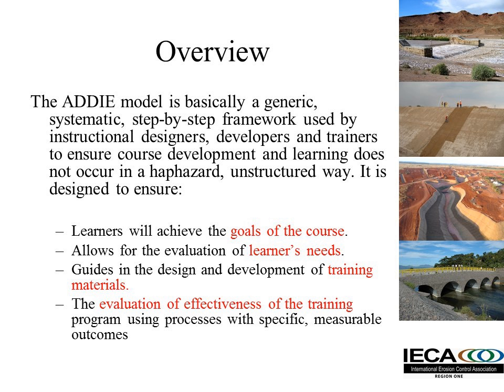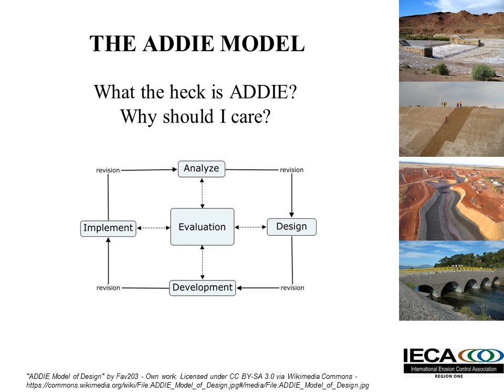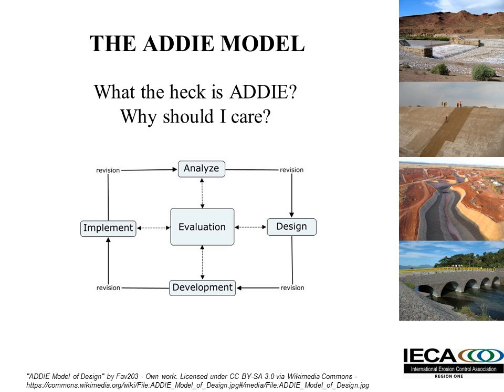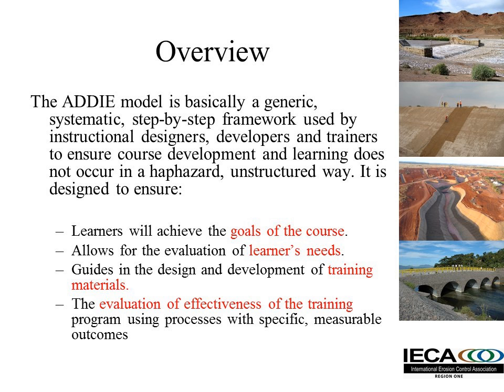What the heck is ADDIE?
Since IECA is constantly attempting to improve the quality of our education products, we are introducing our instructors to the ADDIE model. ADDIE has been a model for training institutions for over 60 years. It adequately trains individuals to do a particular job and which can also be applied to any interservice curriculum development activity. The model is a generic and systematic step-by-step framework used by instructional designers, developers and trainers to ensure that course development and learning does not occur in a haphazard, unstructured way. It's designed to ensure that the students will achieve the goals of the courses by focusing on their needs. It also guides the instructors in the design and development of training content and materials. Finally, for the organization, it assists in evaluation of effectiveness of the training program using processes with specific, measurable outcomes. Welcome a new acronym to our association. ADDIE.